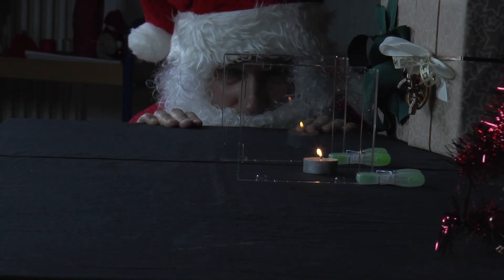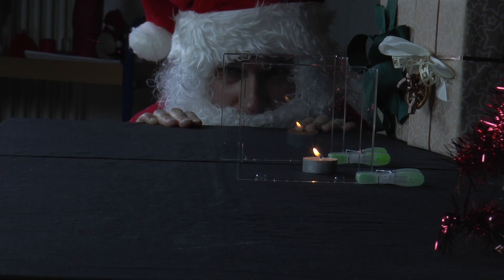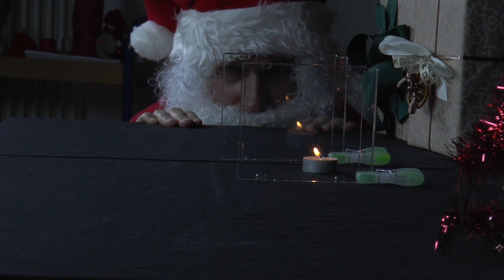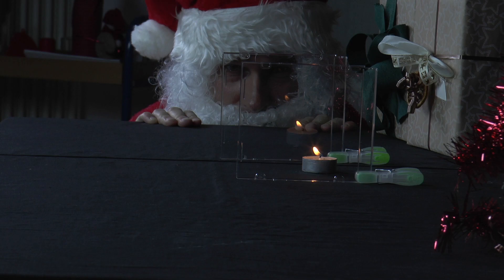PiA - Physics in Advent 2020 - solution 16